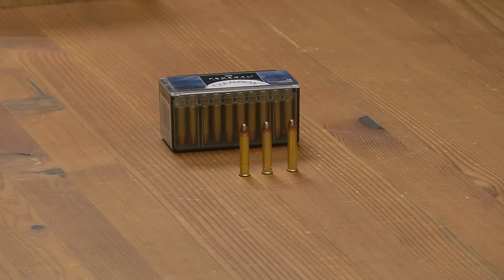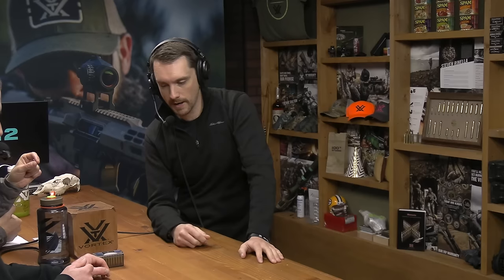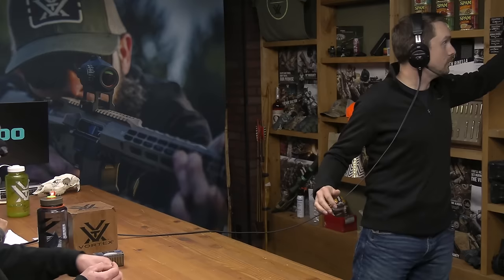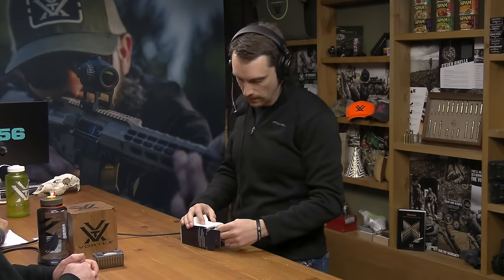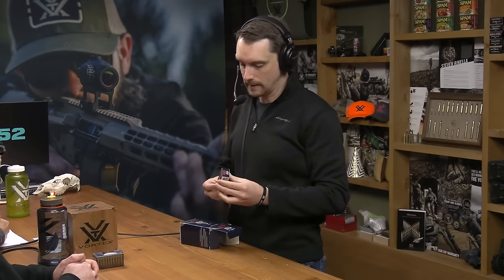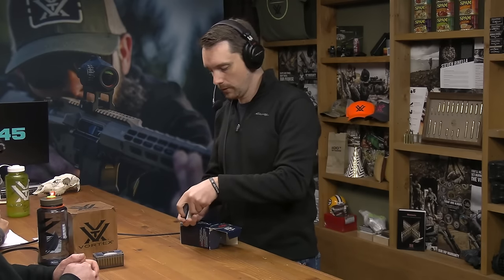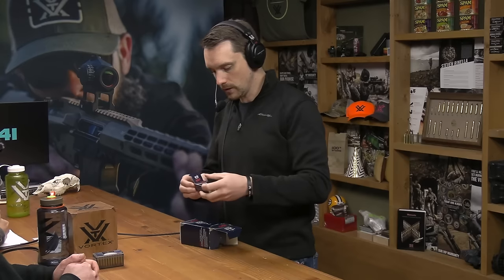10MinuteTalk - The .22 Mag: Valid Solution or Cartridge No-Man’s Land?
If bigger is better, the .22 Mag should be in every gun safe alongside or in place of the .22 Long. But it isn’t. So where does this small but effective rimfire shine? Listen in to see if you need to add this mini-magnum to your cartridge repertoire.